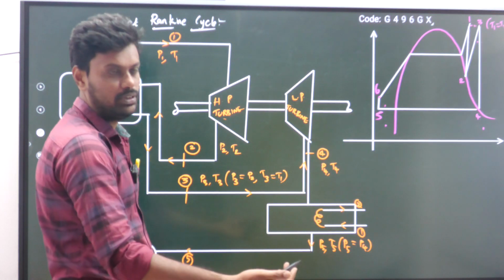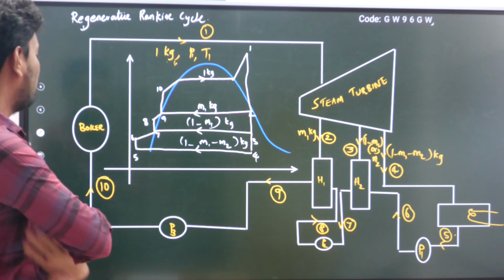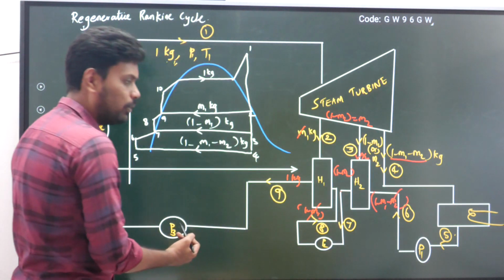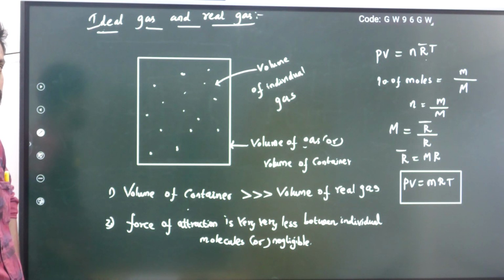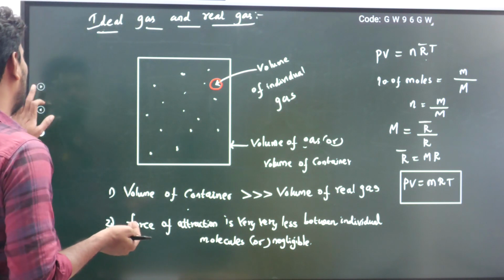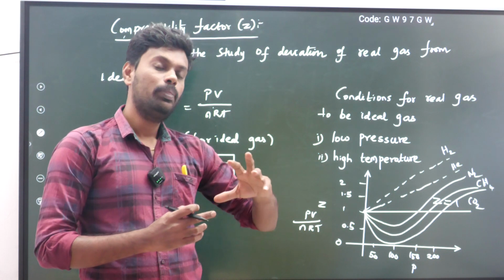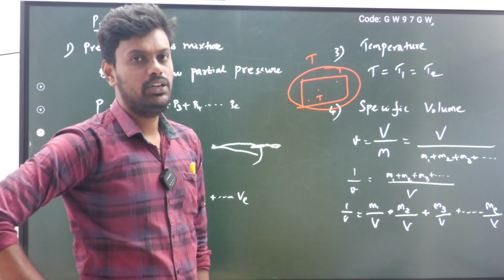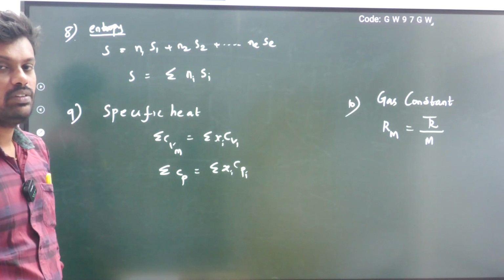Modified Rankine, Ideal and Real gases, Compressibility factor, Gas mixture | TS GENCO 2024 | ASK